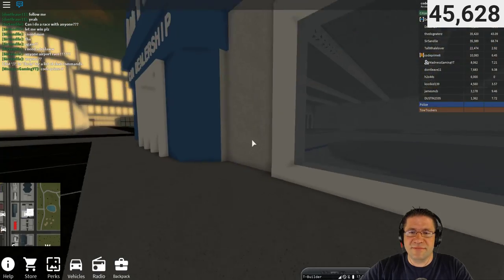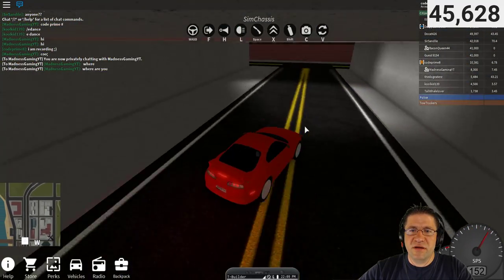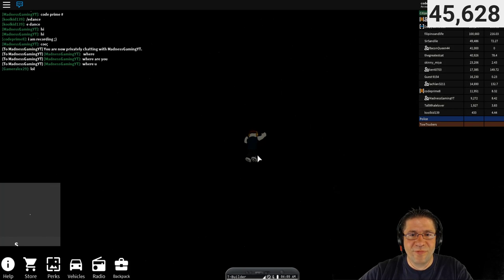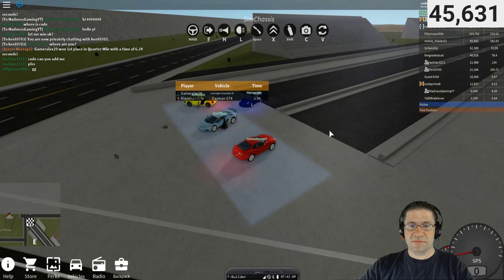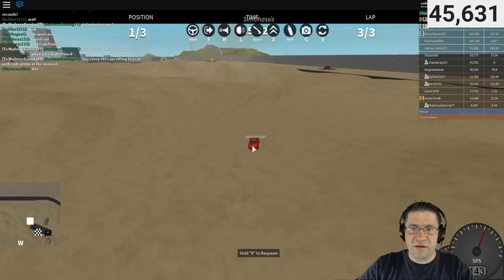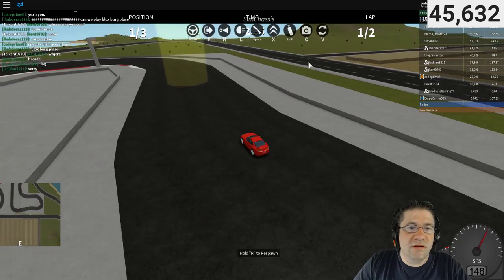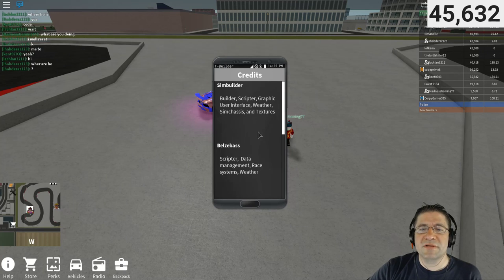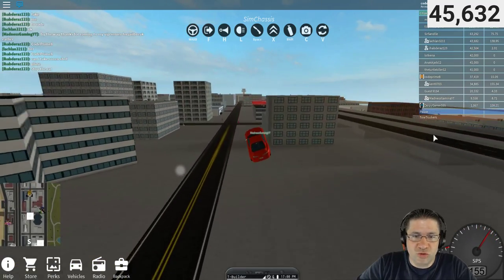Roblox - Vehicle Simulator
By request, I drive into the Vehicle Simulator for a first look. I have played this game on stream but have never done a video over it. We check out some races, check all the cars, and see the prices of what it takes to start racing through the streets of Vehicle Simulator.